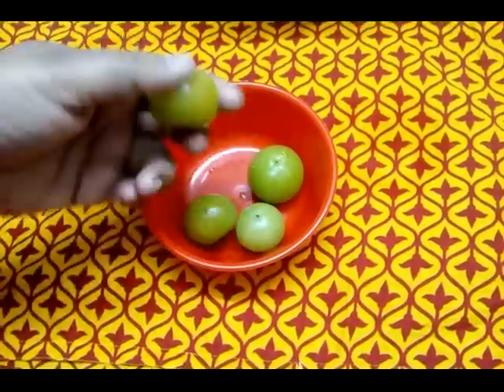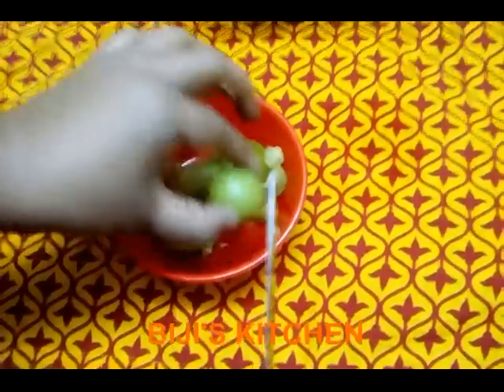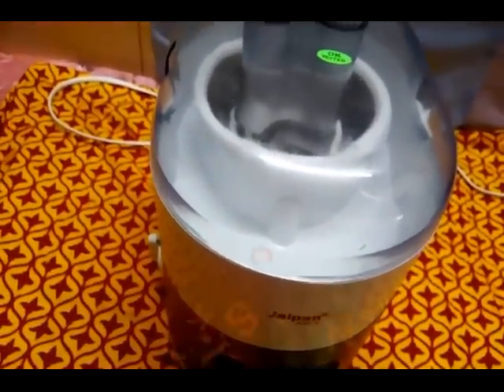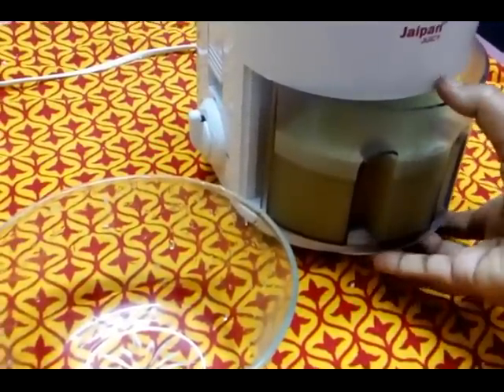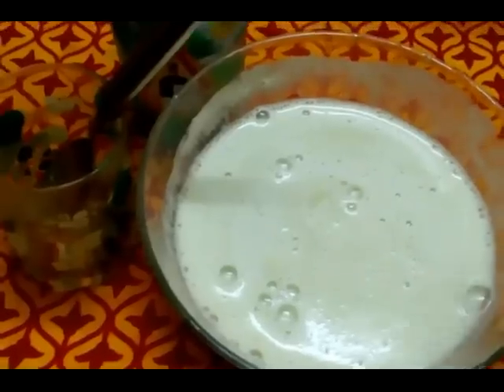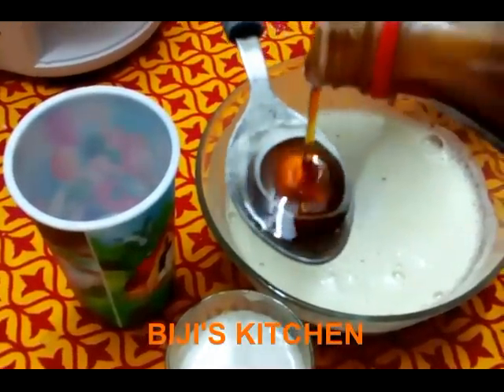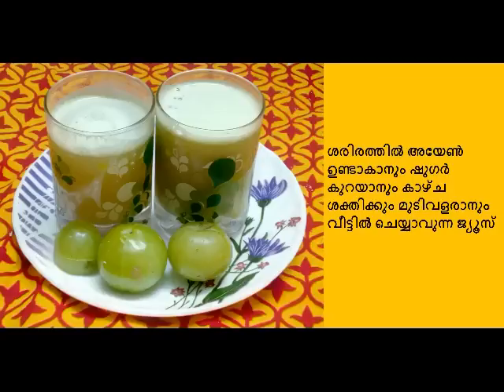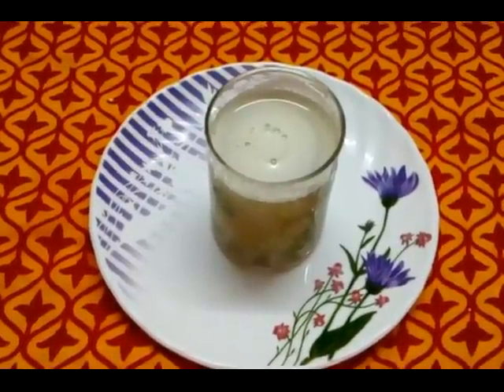Gooseberry/Amla Juice / നെല്ലിക്ക ജ്യൂസ്‌ / Video No - 110